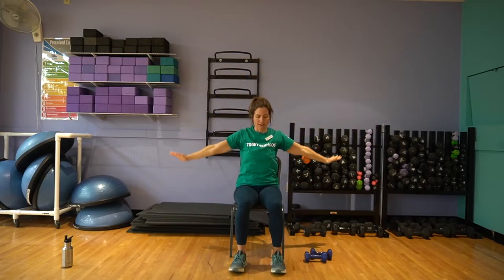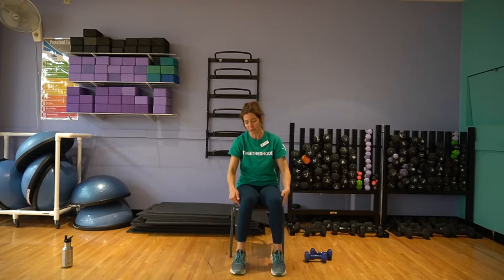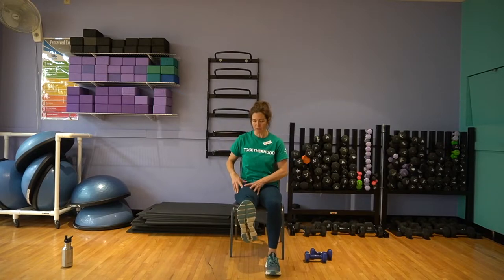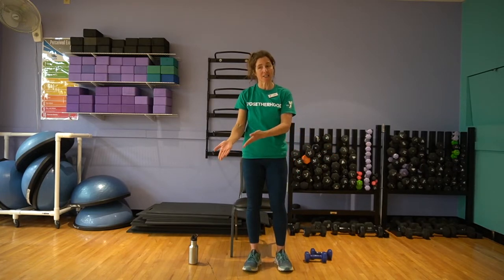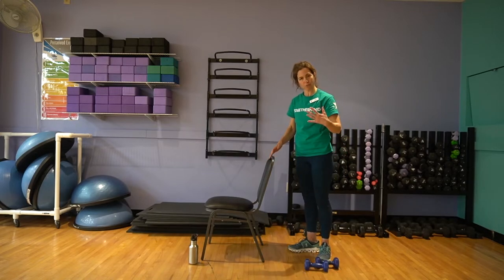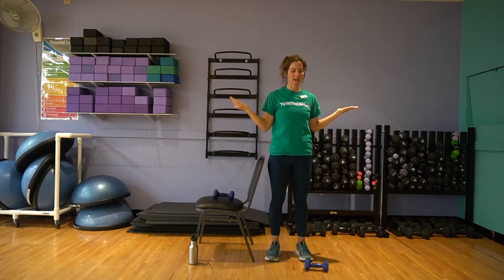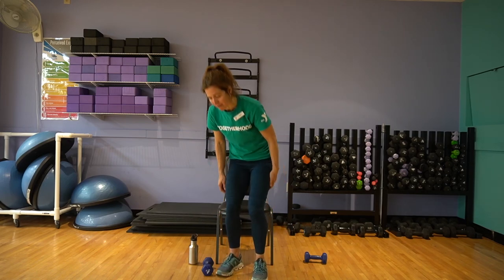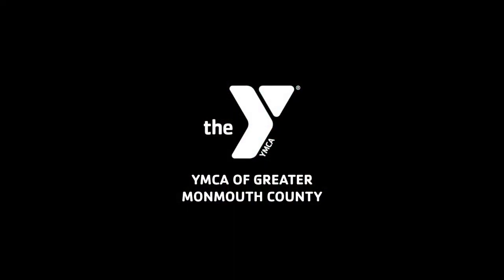MS Toning #2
Here's a fitness class you can complete from the comfort of your own home!